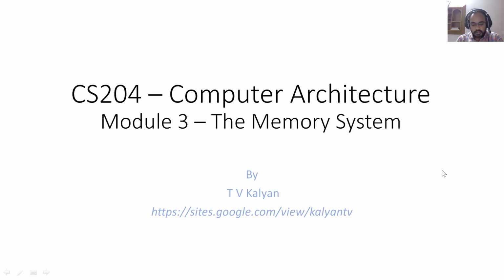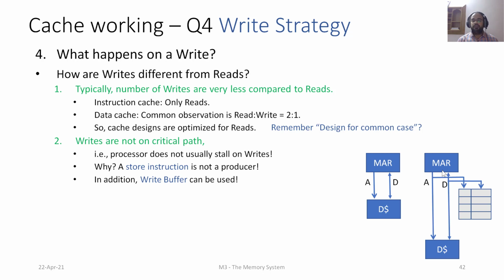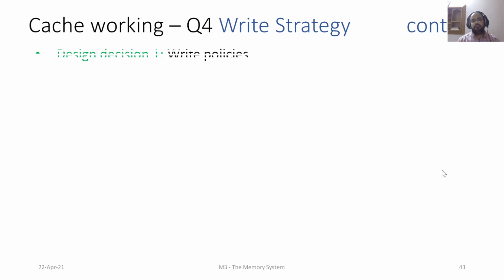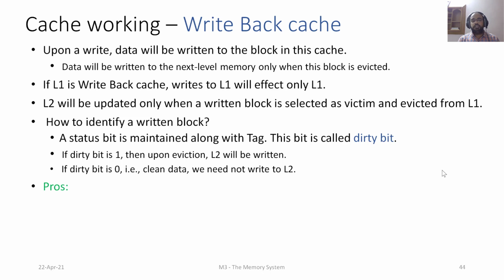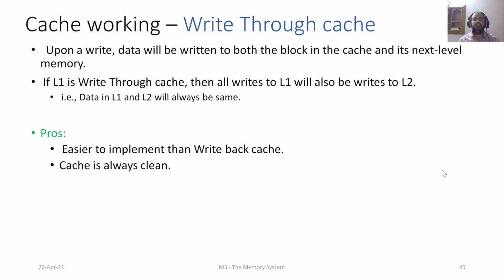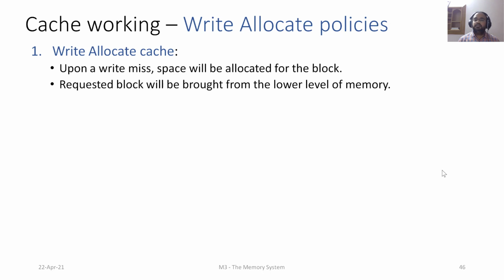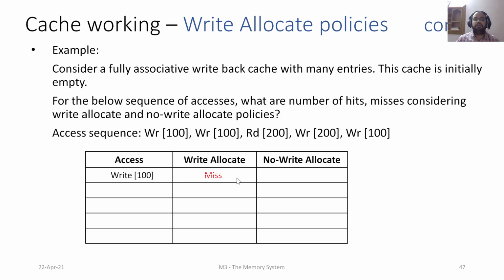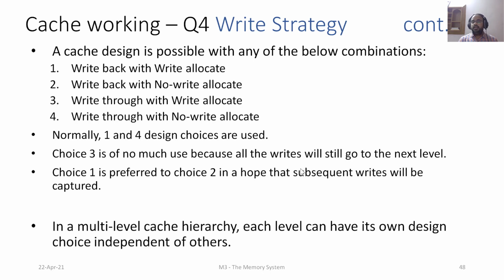CA:M3:Lec5: Memory Hierarchy - Cache Part 4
Students,
In this lecture we look at Write Strategies in the cache.